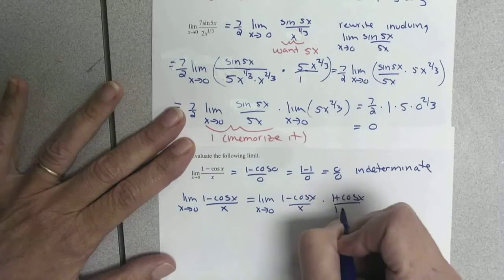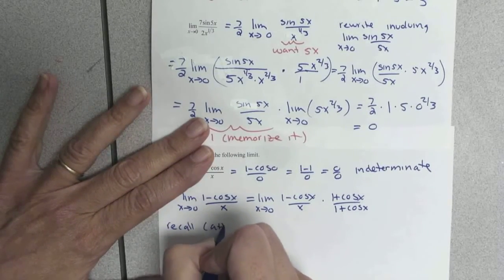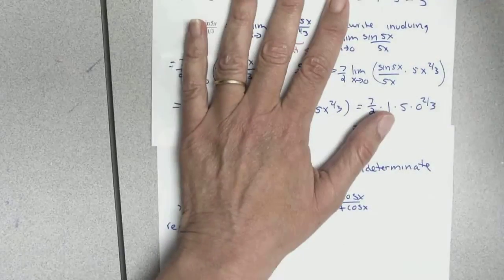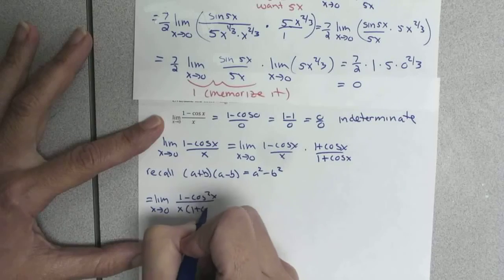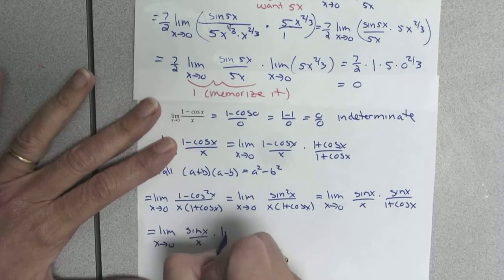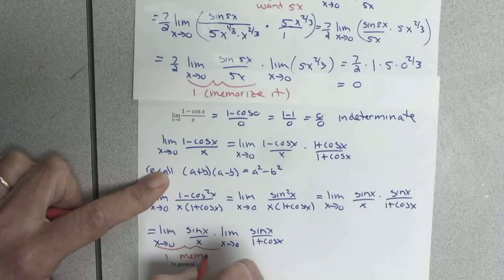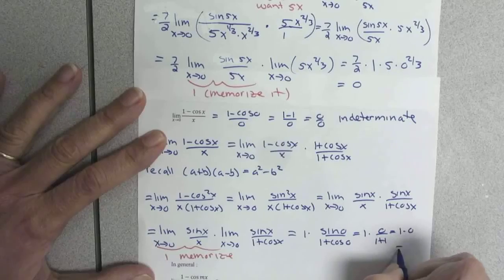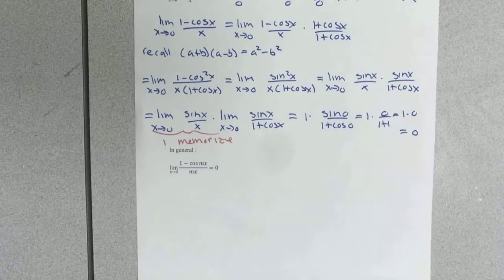Calculus 1 Sections 2.2 and 2.4 video 11